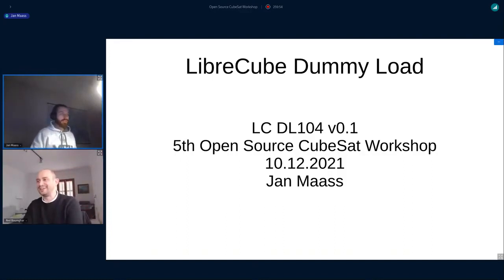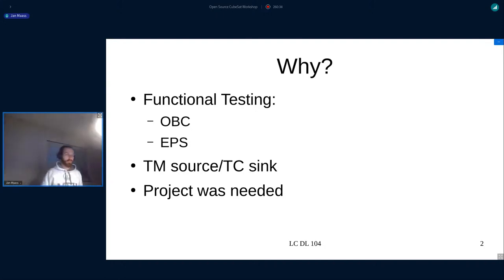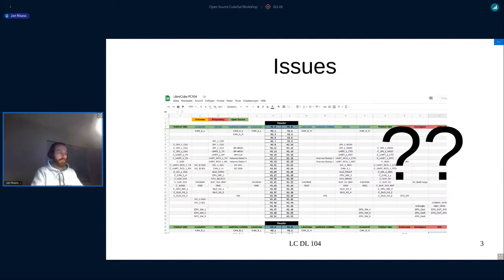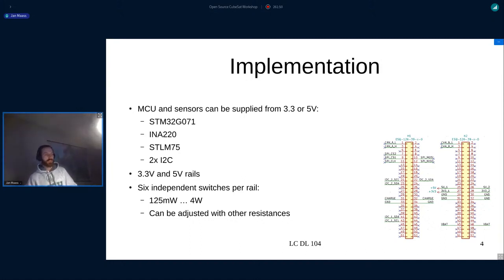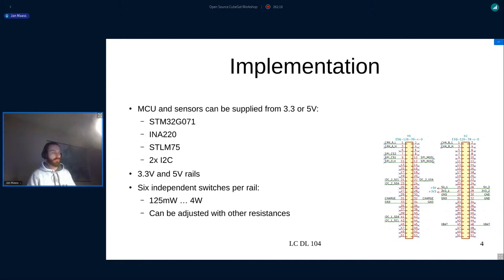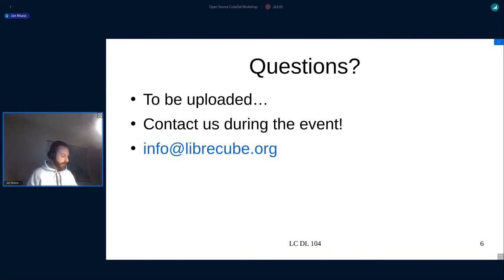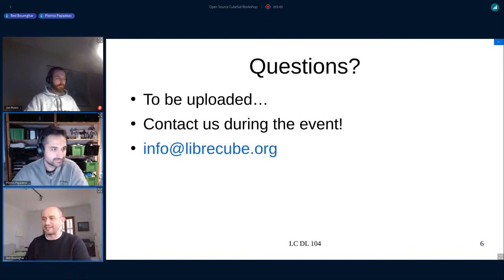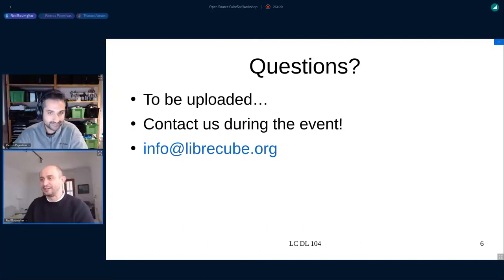OSCW 2021 LibreCube Dummy Load